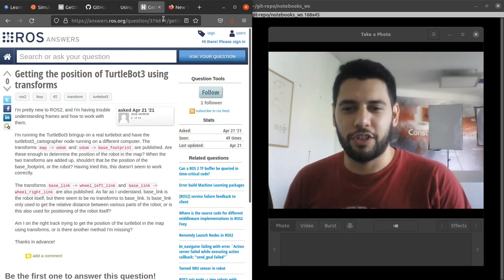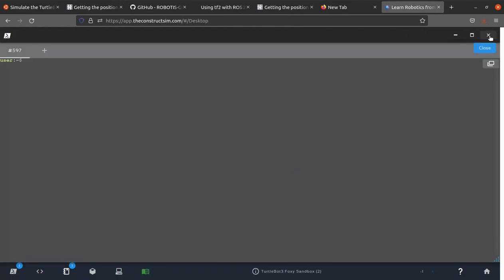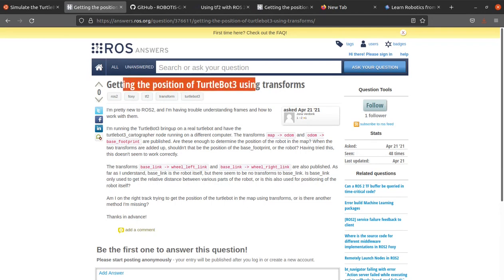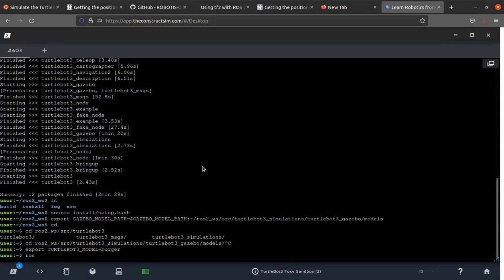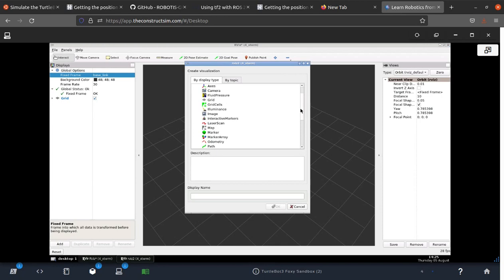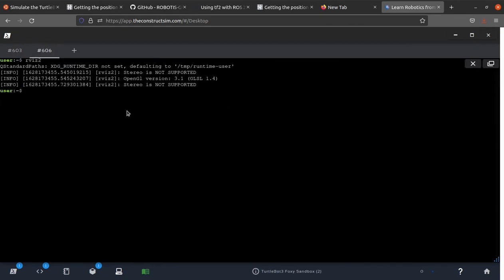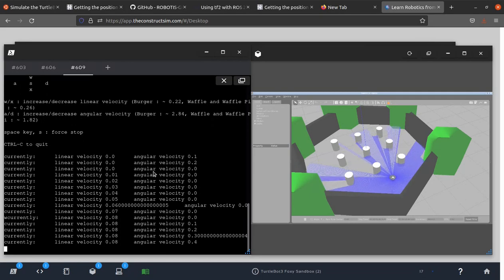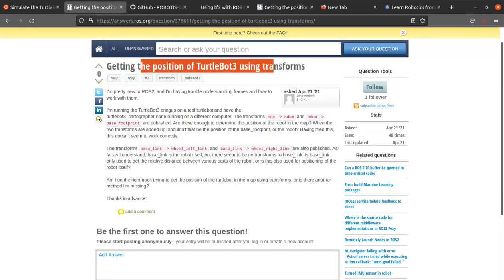[ROS2 Q&A] 223 - How to get robot position using transforms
You'll learn:
- How to set up the TurtleBot3 packages in ROS 2
- How to use transforms to obtain robot position

Written version of this video with code used in the video